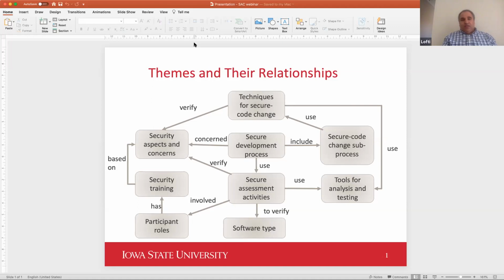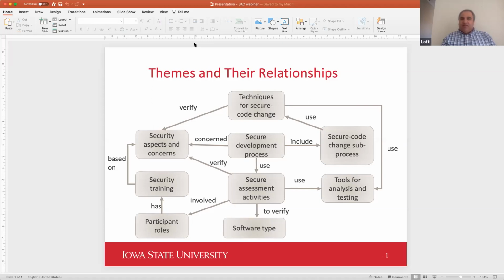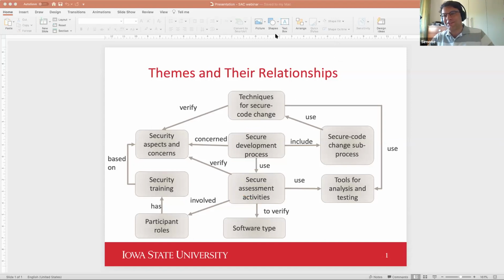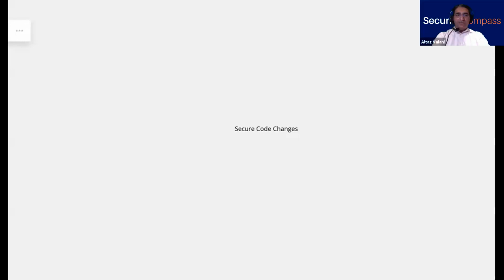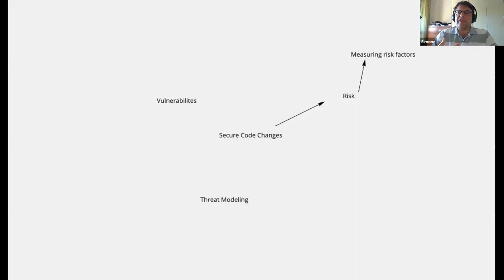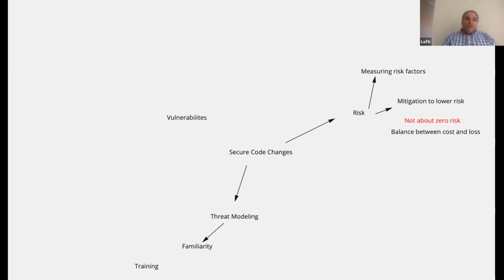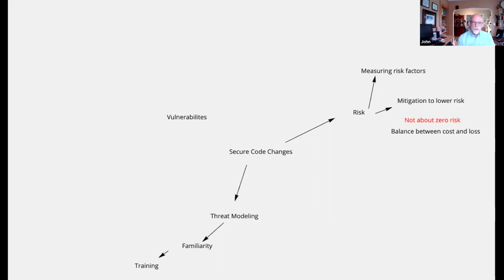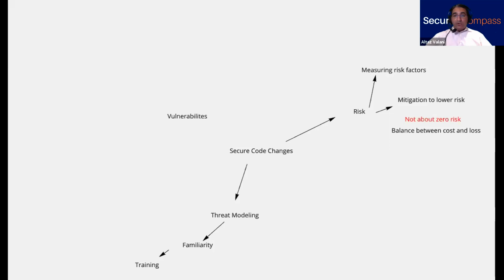Maintain Software Security During Code Changes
Developers make software updates to add new features, enhance their structures, or fix bugs. These frequent changes occasionally impact the security of the software, for instance, by breaking authentication and authorization mechanisms and introducing new vulnerabilities. Some challenges that practitioners face include the complexity and size of software, diversity of the security issues, and lack of effectiveness of the security assurance tools in detecting vulnerabilities.

The goal of this webinar is to discuss such challenges and potential solutions that reduce the security risks while updating software.

Key Takeaways
1. Get to know different perspectives around security during the code change lifecycle.
2. Understand which tools can be helpful to maintain security during the code change lifecycle.
3. Construct an initial action plan for closing any gaps in your secure coding practices.